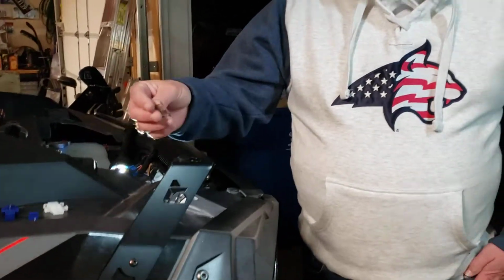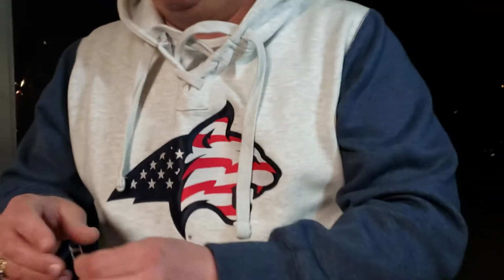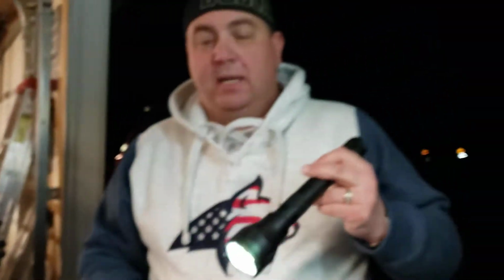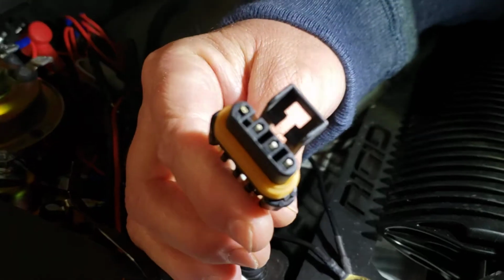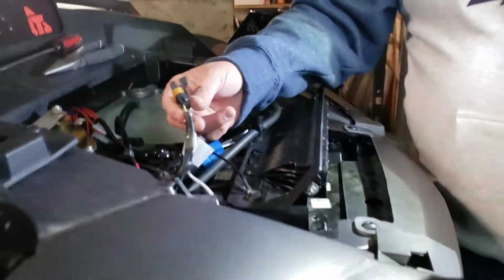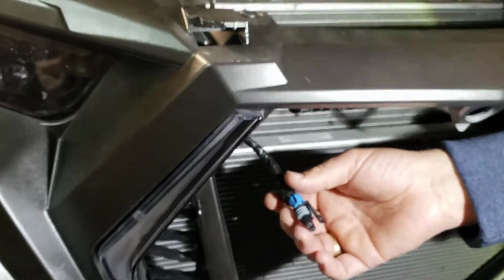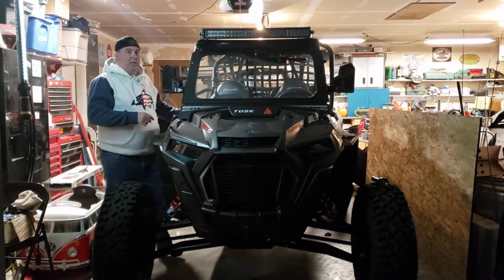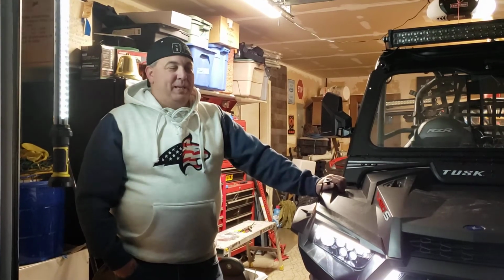RZR Turbo S and Velocity Turbo S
How to wire up your eyebrow lights to work with the headlights off to the fang light's.